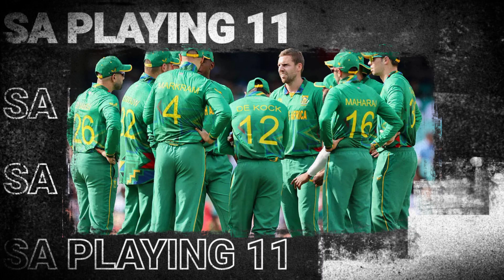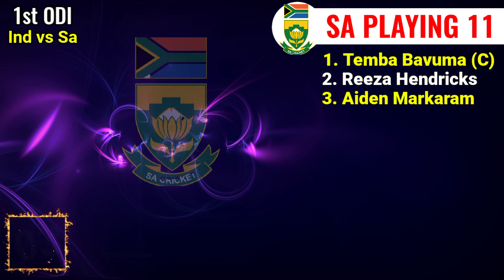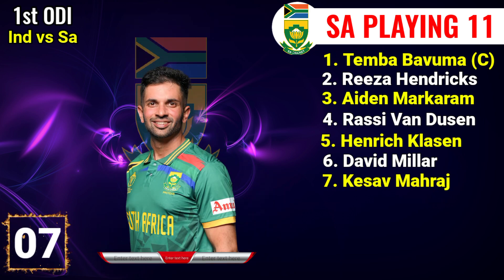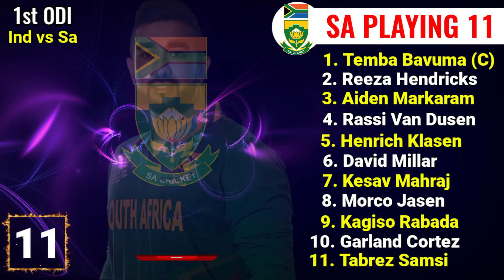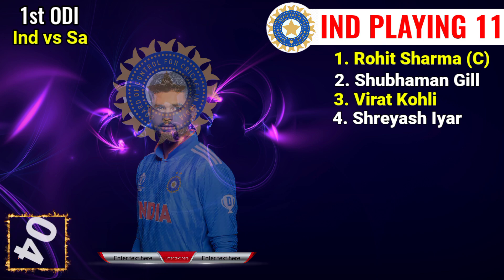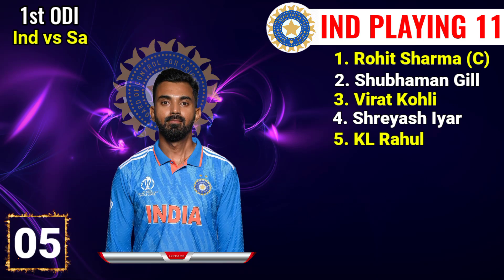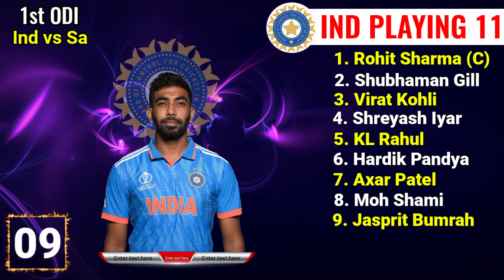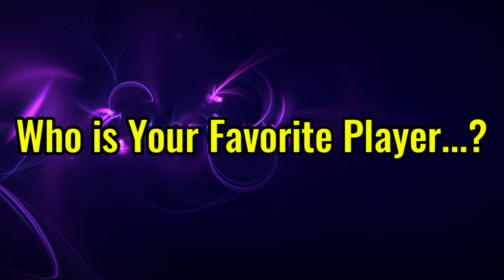India vs South Africa 1st ODI Match 2023 | Ind vs Sa 1st ODI Playing 11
Match Details.

Venue - Johannesburg

India Playing 11 vs South Africa

Rohit Sharma, Shubman Gill, Virat Kohli, Sheryas Iyer, Kl Rahul, Hardik Pandya, Ravindra Jadeja, Kuldeep Yadav, Jasprit Bumrah, Mohammed Shami, Mohammad Siraj

South Africa Playing 11 vs India

Reeza Henrikes, Temba Bavuma, Rassi Van Der Dussen, Aidan Markram, Henri Classen, Devid Miller, Marco Jansen, Keshav Maharaj, Kagiso Rabada, Gerald Coetzee, Tabraiz Shamsi